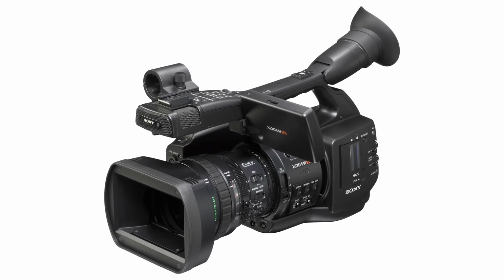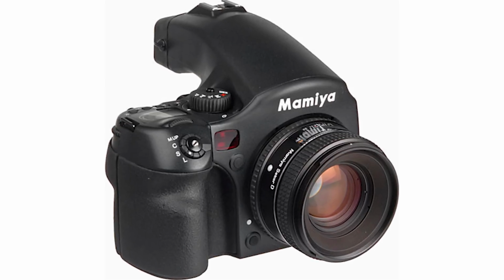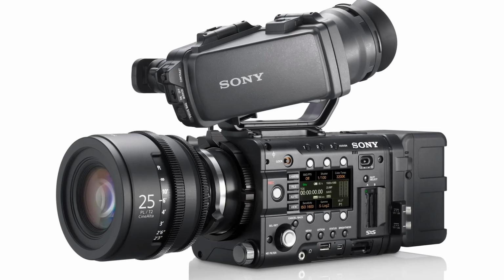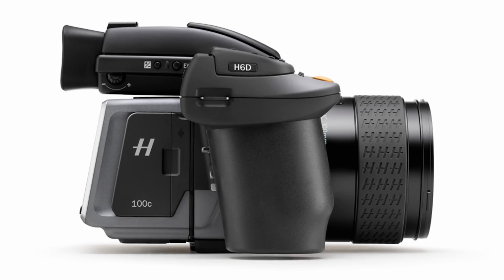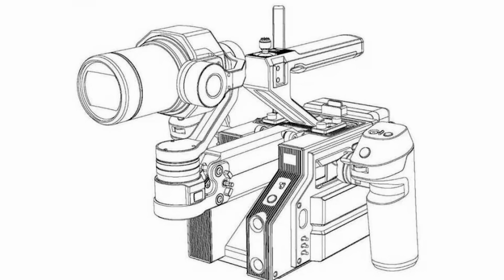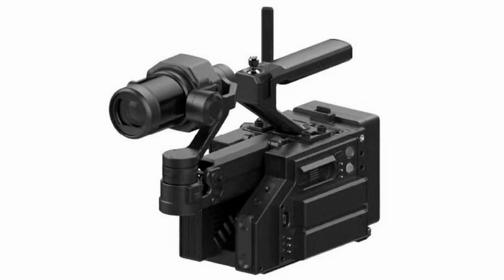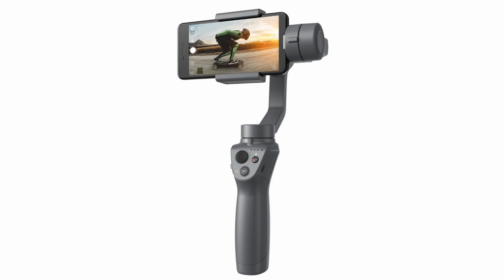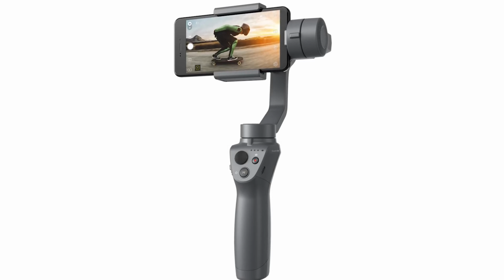NEW Gimbal-Stabilized DJI CAMERA?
Recent photos were leaked online of a possible new gimbal-stabilized DJI camera. This new DJI camera appears to be a high-end camera made for professional filmmakers and photographers. This is still all speculation, but there could be 4 zoom and prime lenses released with this new DJI camera, which the prototype is called Product 330. Next month is NAB, so we might see a camera prototype there.

Best Professional Drone
Best Travel Drone
Best 249g Drone
Best Budget Drone
FPV Drone
Film/Photo Hybrid Camera
Filmmaker Camera
Action Camera
360 Camera
Wide Angle Lens
Medium Lens
Portrait Lens
Favorite Gimbal
Favorite Travel Gimbal
Vlogging Microphone
Shotgun Microphone
SSD External Hard Drive
SD Card
MicroSD Card
Favorite Camera/Drone Bag